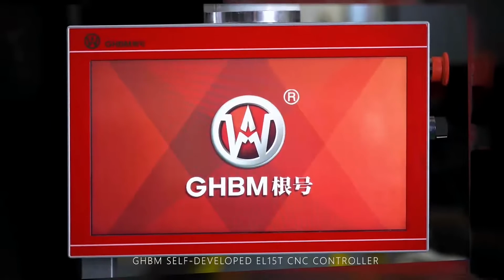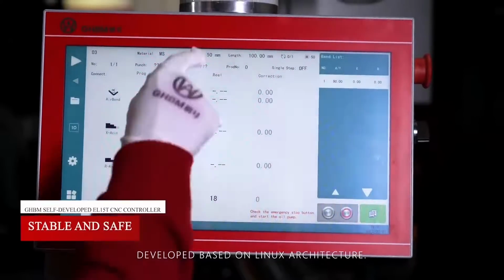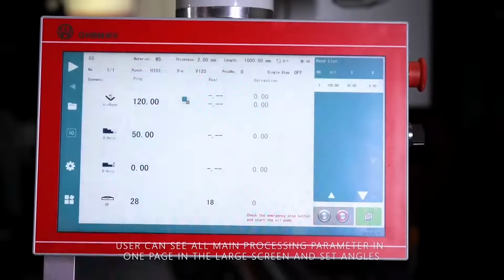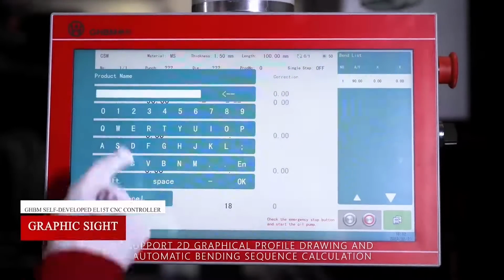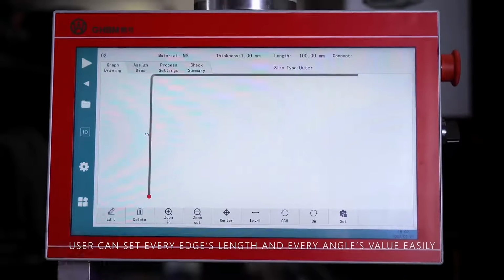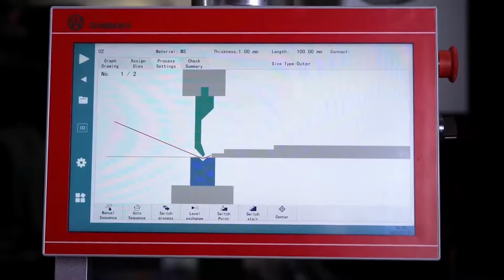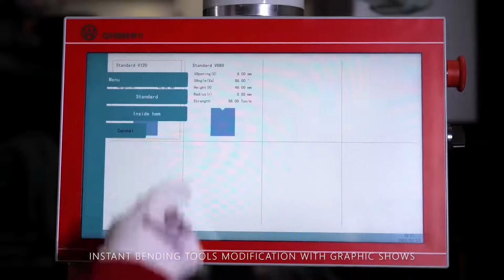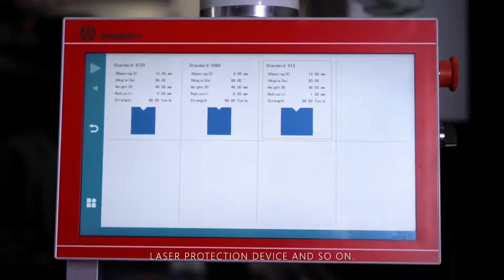EL15T CNC controller for CNC press brake machine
It has 15 inch touch screen, supports 2D graphic profile drawing, auto bending sequences calculation. Extremely easy to operate.